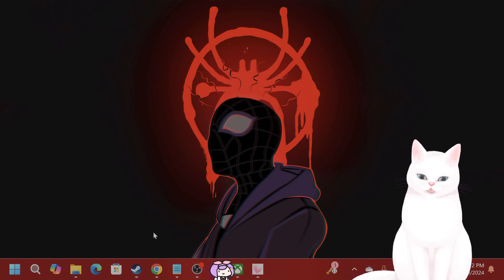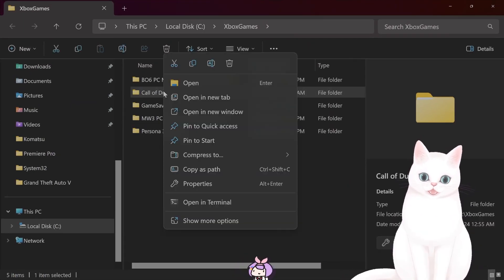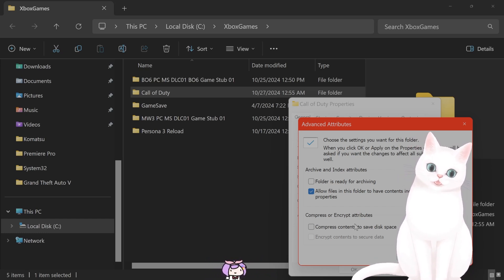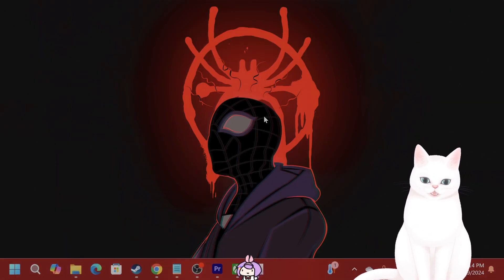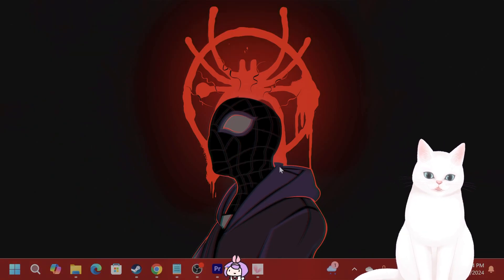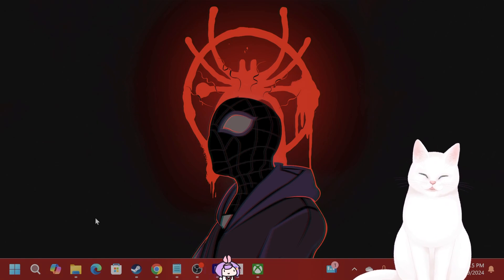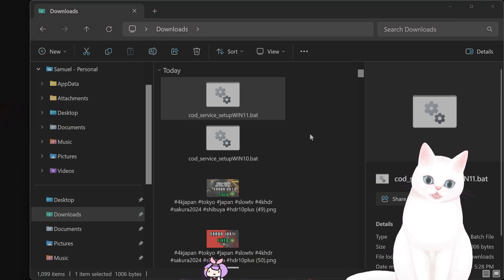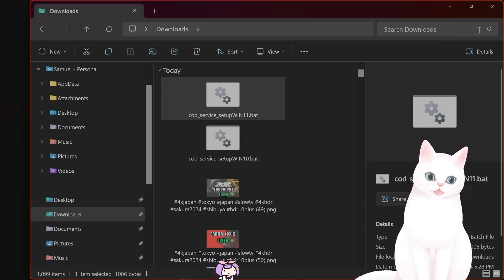How to Fix Black Ops 6 Error Code '(0x0)/(0x1)/(0x9)/(0x3) (0x7) the game has crashed' UPDATED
Encountering error codes (0x0), (0x1), (0x3), (0x7), or (0x9) in Black Ops 6? You're not alone! These errors can crash your game or prevent it from launching altogether. In this video, we’ll guide you through the solutions to fix Black Ops 6 error codes on PC, so you can get back to playing without interruptions. Follow along for quick and easy troubleshooting tips.

🔧 Topics Covered:

How to fix Black Ops 6 error codes (0x0), (0x1), (0x3), (0x7), (0x9)
Resolving game crashes and launch errors
Fixing Call of Duty Black Ops 6 on PC
Steps to prevent future crashes and errors

start ms-windows-store://pdp/?productid=9MWPM2CQNLHN